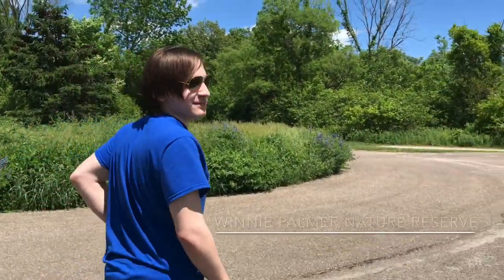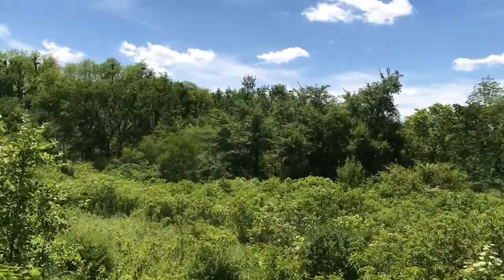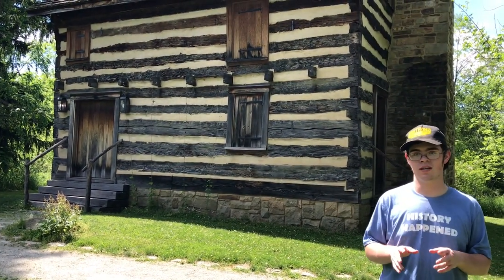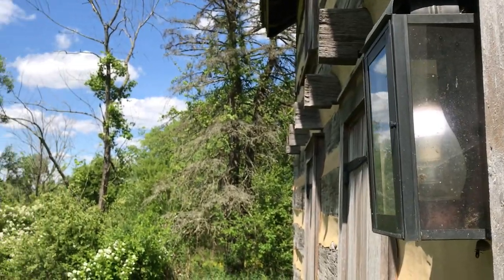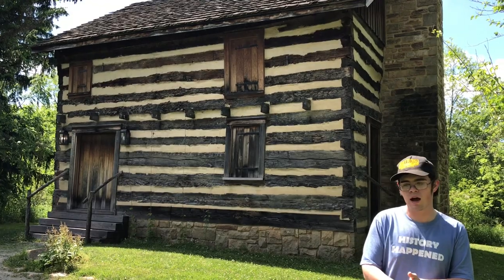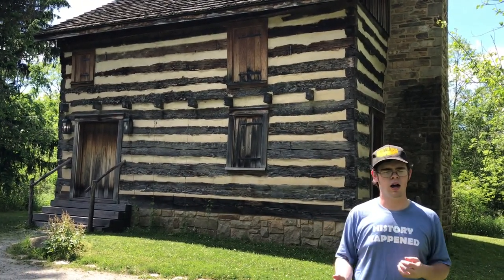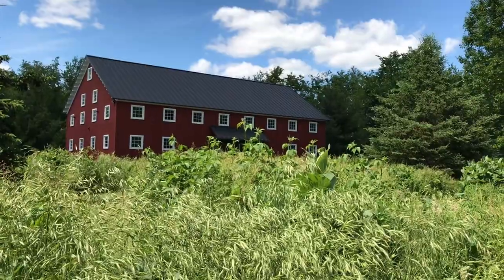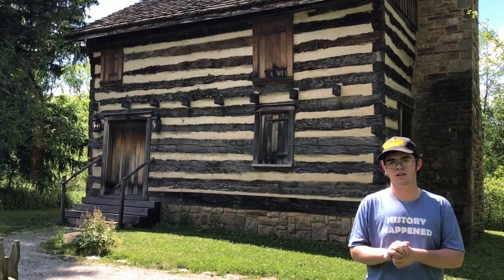Revolutionary War Blockhouse In A Nature Reserve | Retracing History Episode 6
In this tour video, we're delving into a piece of American Revolution history that's the centerpiece of a nature reserve outside of Latrobe, PA. The last place anyone thinks of when mentioning the Rev War, we will discuss the forgotten Western Front of America's War For Independence, the role this blockhouse played, and how it was preserved when so many other such structures were easily lost to history. after we find the darn blockhouse, so enjoy some bad humor as we get lost in the nature reserve.